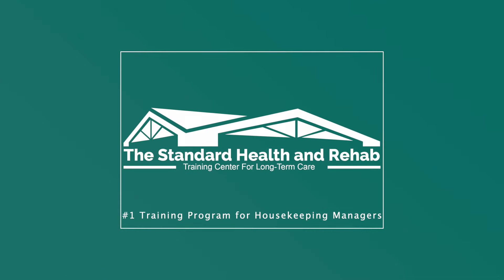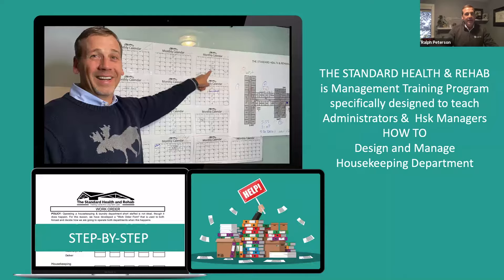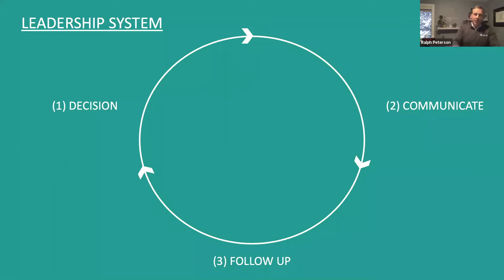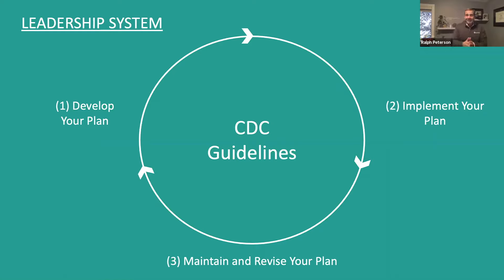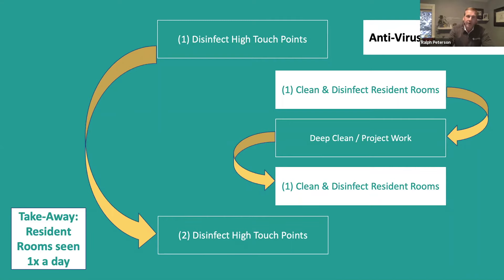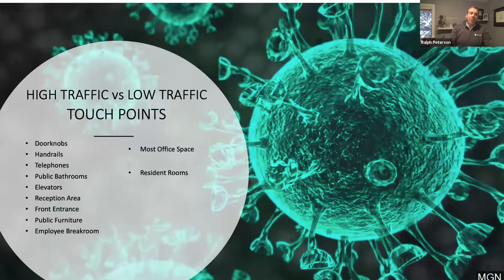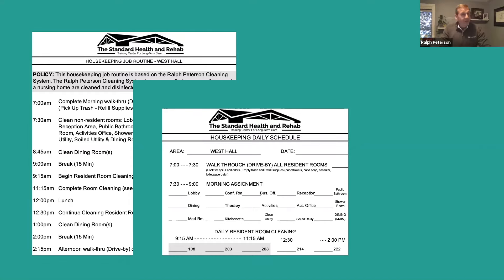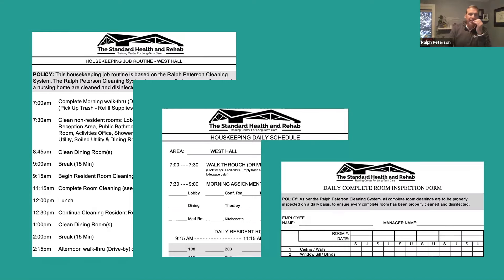CDC Guidelines for Housekeeping in Nursing Homes Webinar| Hosted By Ralph Peterson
Ralph Peterson, Housekeeping Management Trainer, has worked in Long-Term Care for over 20 years. He knows clean!

This is a replay of Ralph's live webinar, CDC Guidelines for Housekeeping in Nursing Homes Explained.

In this webinar you will learn:
📌How to properly clean and disinfect your nursing home per CDC guidelines
📌 What should be cleaned and disinfected and how often- especially during an outbreak
📌 How to access contact time
📌 How to stop the spread of infectious diseases throughout your nursing home
📌 The correct dilution ratio for various chemical agents

If you'd like to learn more about Ralph Peterson and his step-by-step Housekeeping Training Program